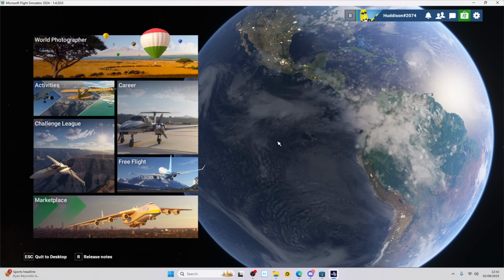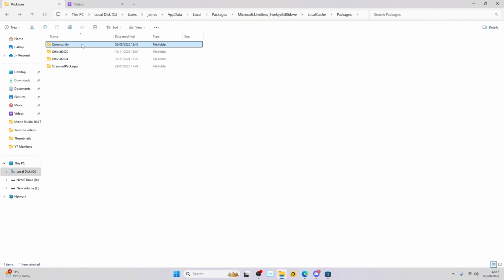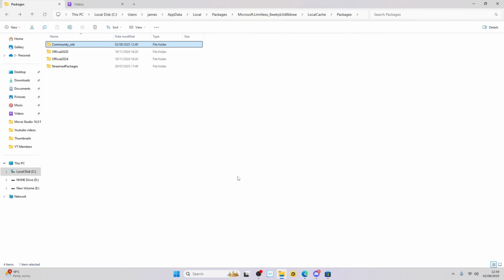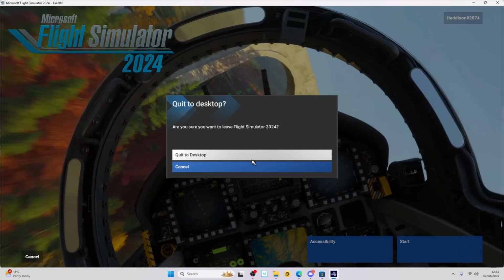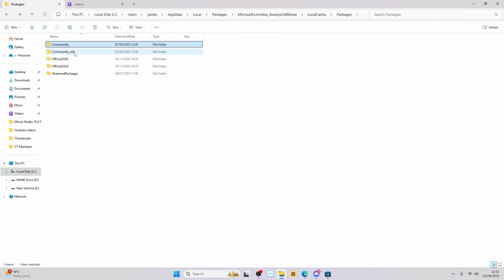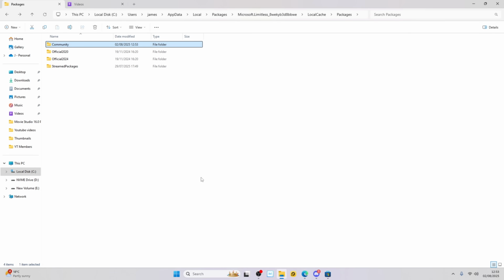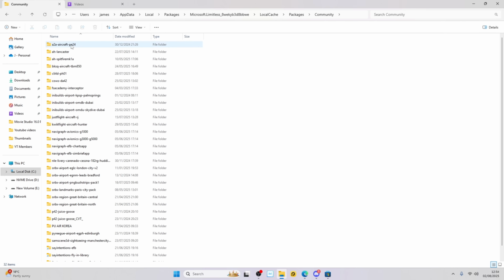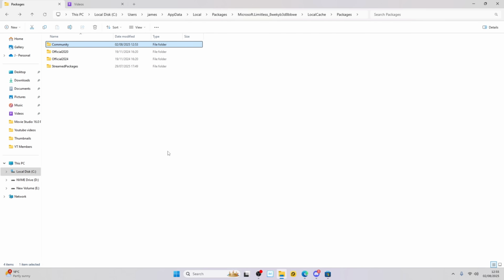FS2020/FS2024: A More Thorough Guide Preparing For Sim Updates | Info On Their Releases!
I felt that my previous video wasn't quite thorough enough - so hopefully this videos rectifies that!

Default paths to FS2024 Community Folder:

Store Edition:
C:\Users[Your Username]\AppData\Local\Packages\Microsoft.Limitless_8wekyb3d8bbwe\LocalCache\Packages\Community

Steam Edition:
C:\Users[Your Username]\AppData\Roaming\Microsoft Flight Simulator 2024\Packages\Community

Default FS2020 paths:

Store:
C:\Users\[Your User Name]\AppData\Local\Packages\Microsoft.FlightSimulator_8wekyb3d8bbwe\LocalCache\Packages\

Steam:
C:\Program Files (x86)\Steam\steamapps\common\MicrosoftFlightSimulator

A huge thanks to Soup Guy for creating my snazzy new Intro - check out his Youtube channel

⌚Timestamps⌚
When will the Sim Updates release: (0:00)
Sponsor message: (3:52)
Important note for Xbox users: (5:30)
Renaming the community folder guide: (6:15)